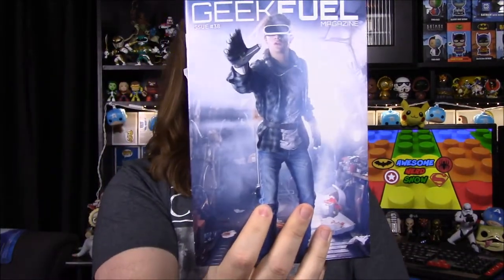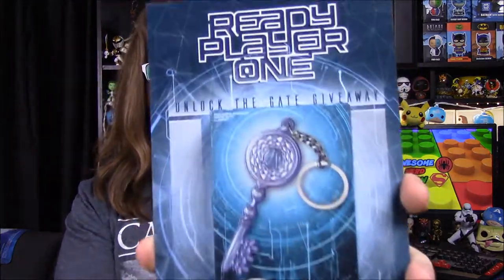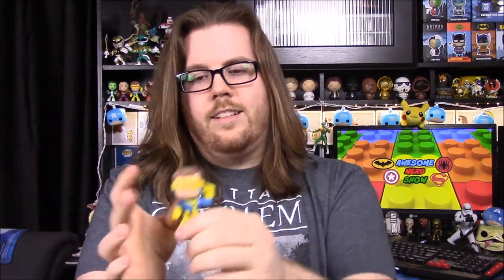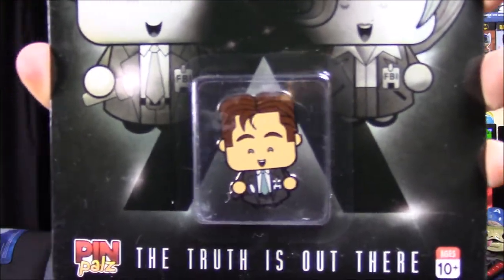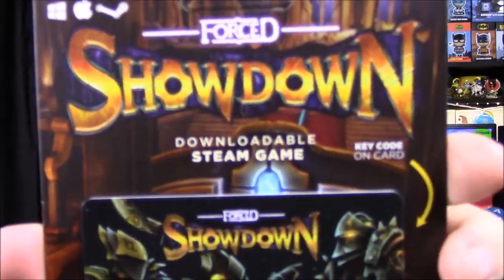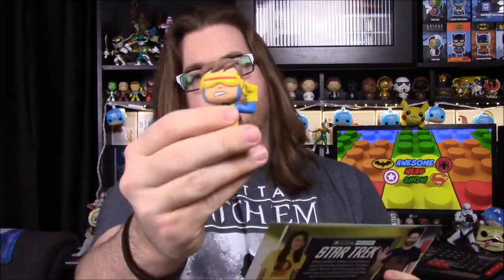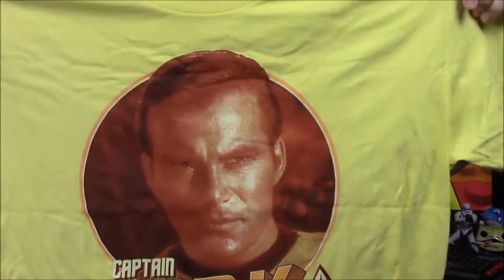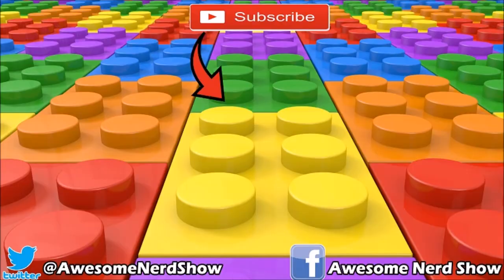Geek Fuel Unboxing! [March 2018]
Unboxing the Geek Fuel for March 2018 and includes items from Star Trek, The X-Files, Ready Player One, X-Men, and Forced:  Showdown.

Xbox - FallenRedZeo